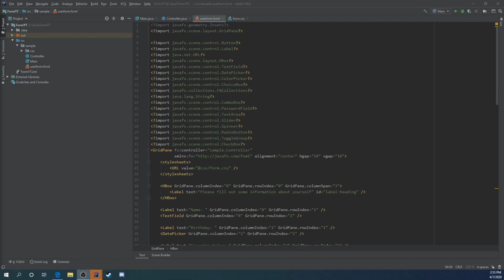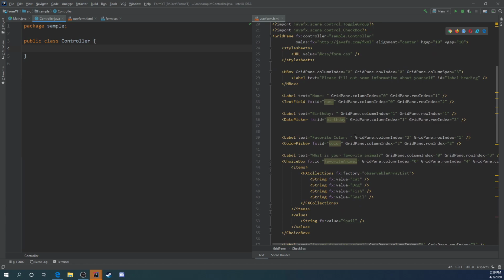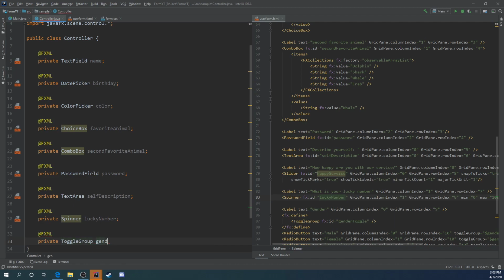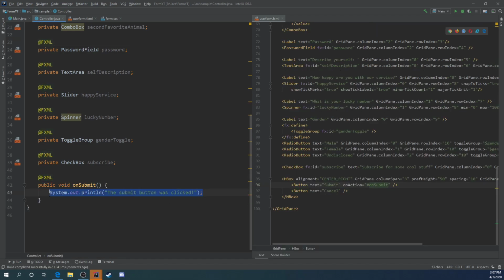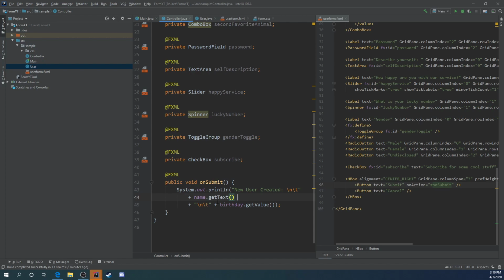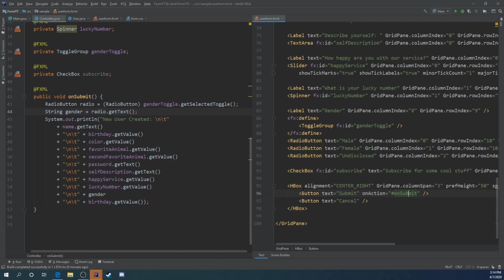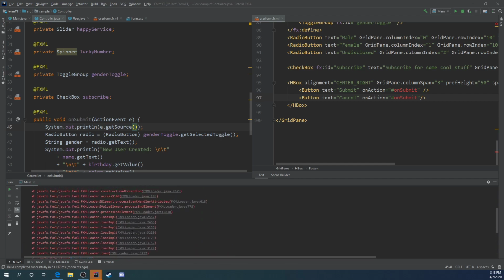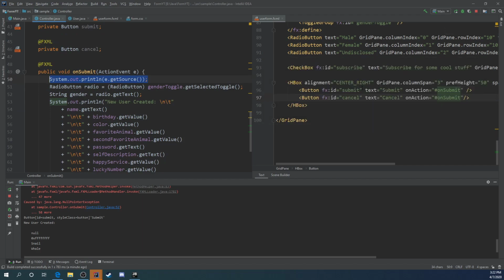Beginner Java Tutorial - Building A Form with JavaFX - Part Two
This is a three part beginner level Java tutorial where we build a form with JavaFX. In this part we go over how to get the user data from the input fields.